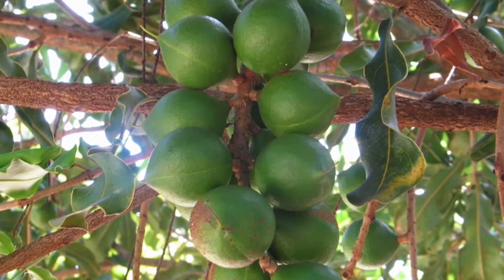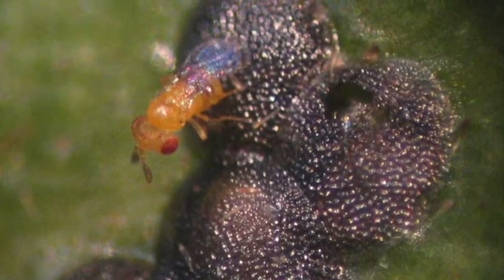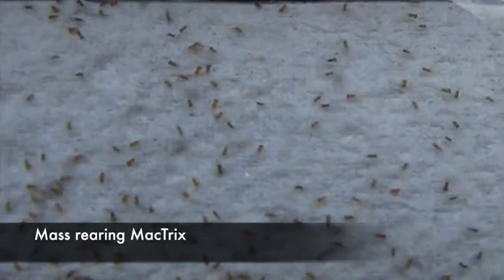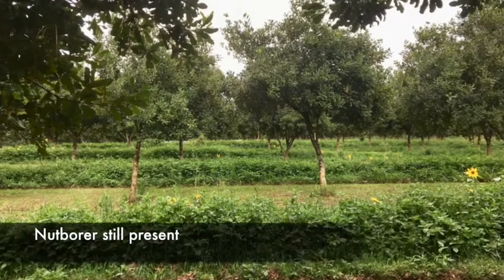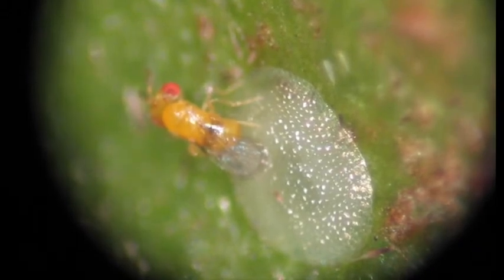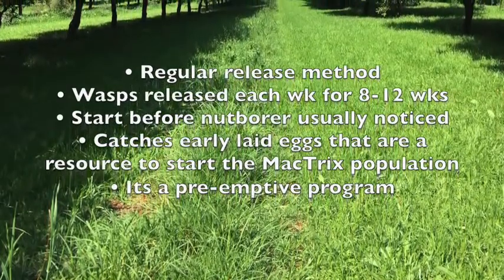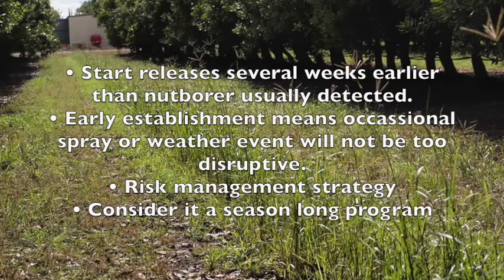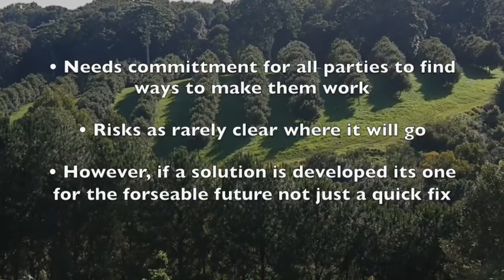MacTrix Part 1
Background of Trichogramma cryptophlebiae - "Mactrix" - used in macadamias and lychees for the biological control of macadamia nutborer.